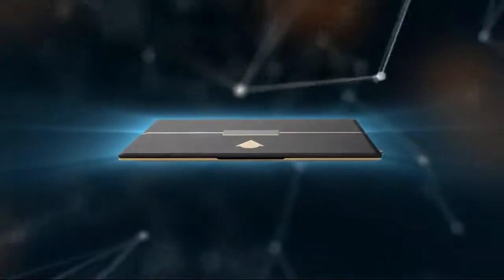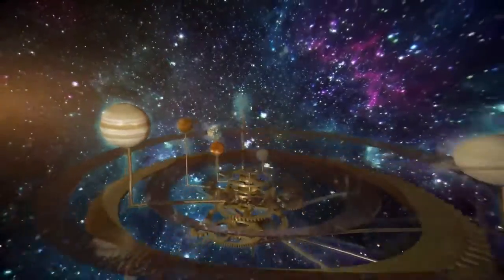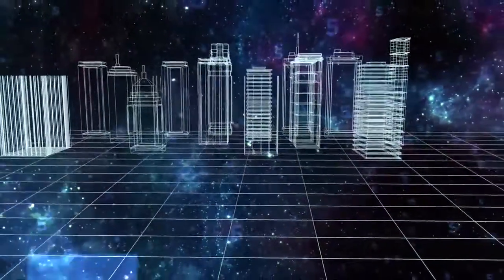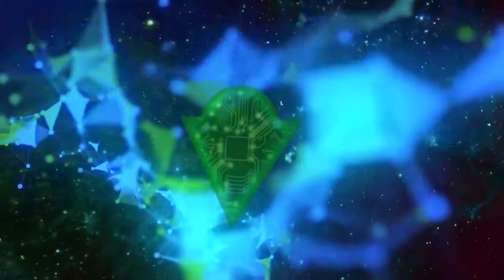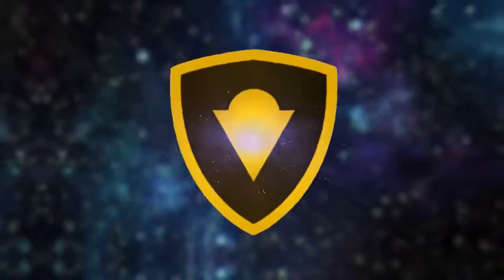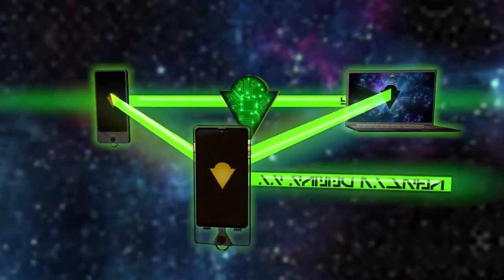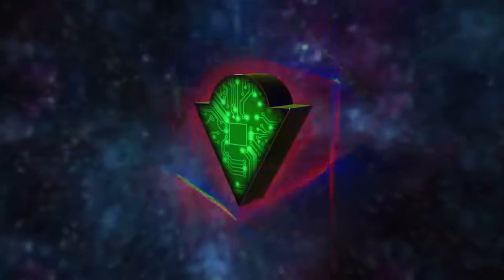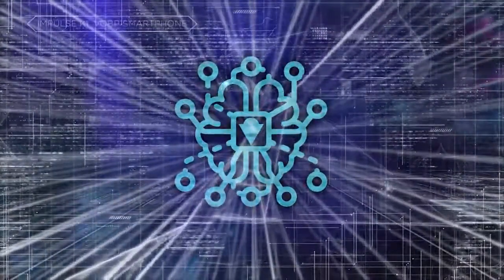Karatbars K1 Whim Blockchain Laptop EXPLAINED - MERCHANTS, RETAILERS, ON LINE STORES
Karatbars K1 WI-IIM (Whim) Blockchain Laptop Explained - MERCHANTS, RETAILERS, ON LINE STORES ...

To purchase your laptop or to acquire the highest-grade gold bullion on the market create a FREE Karatbars Gold account here:

To acquire the KaratGold Coin (KBC) or KaratCoinBank token (KCB) please create a FREE account here:

Login to your own account with your Username & Password to purchase the WI-IIM Laptop under Product Purchase drop down.

More?
* Accept Crypto Payments just with a simple scan (Bitcoin, Ethereum and KBC),
* Gain access to a transparent and decentralized exchange system on the Blockchain and transact with zero fees.
*Featuring: * One-Click Payments - Instant purchases, with no need to re-enter card details
* Tailored Checkout - Your logo, your brand colors, your unique user experience (UX)
* Safe & Secure - PCI-DSS compliance, 24/7 fraud monitoring
* Quality Focused - Seamless UX and continuous conversion rate optimization (CRO)
* Payment link - Accepting payments was never this simple and easy * Innovative Dashboard - Access to multiple providers and banks, with a single integration